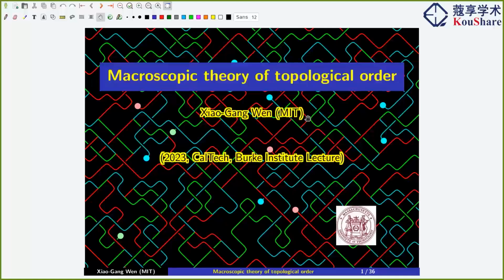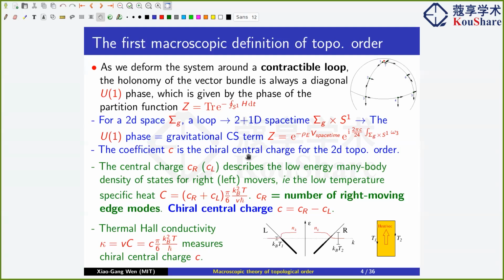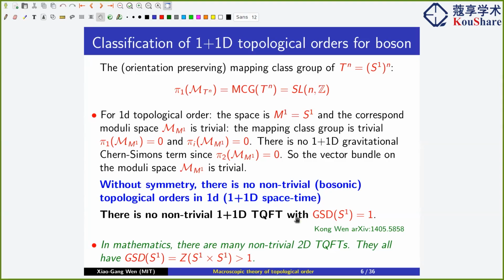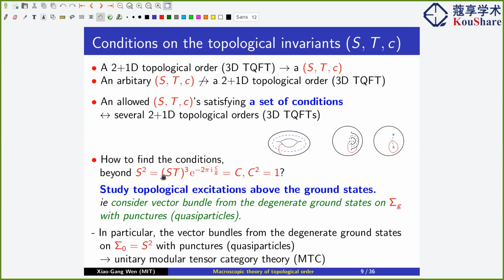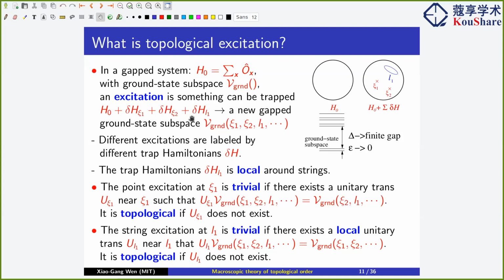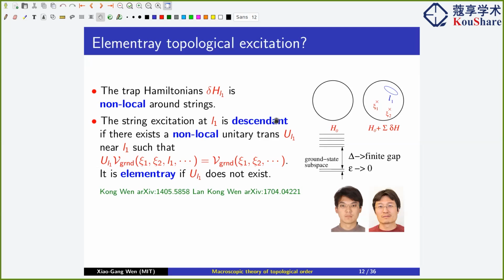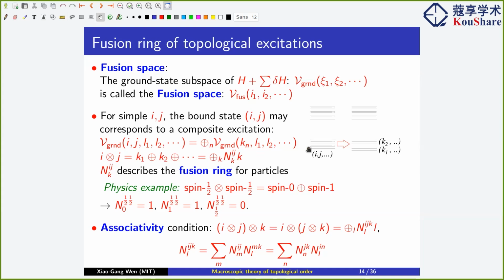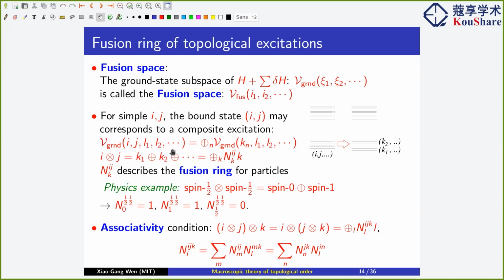Topological order and its shadow, generalized symmetry III -- Macroscopic theory of topological....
Topological order and its shadow, generalized symmetry III -- Macroscopic theory of topological order

文小刚，理论物理学家，美国国家科学院院士。中国科学技术大学本科，普林斯顿大学博士，原前沿理论物理研究所牛顿讲席教授，现为麻省理工学院格林讲席教授。2017年荣获凝聚态物理巴克利奖，2018年荣获理论物理狄拉克奖。文教授致力于理论物理学的基础性研究，是当今最富有创造力的理论物理学家之一。